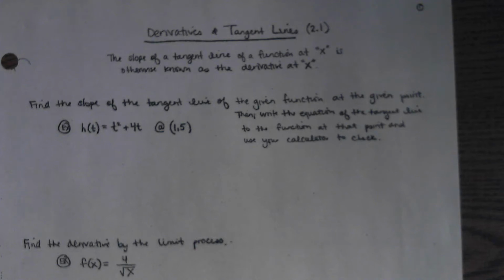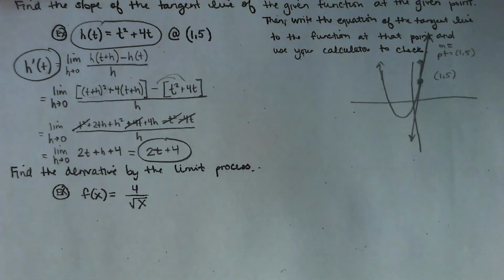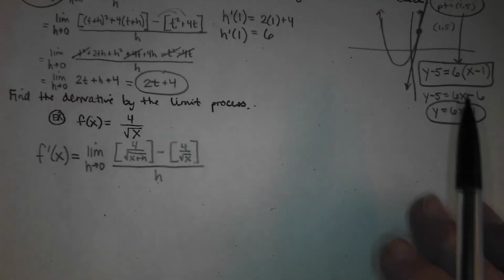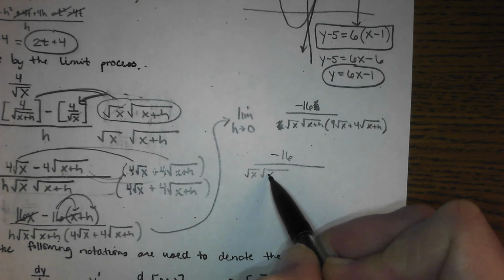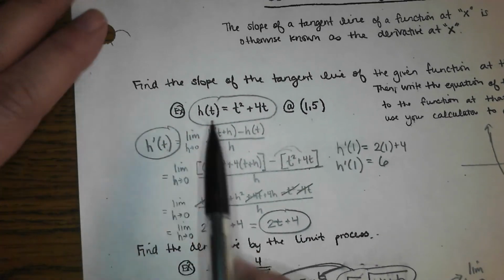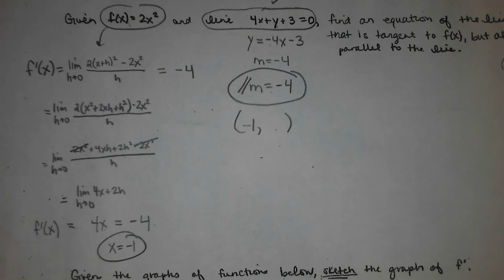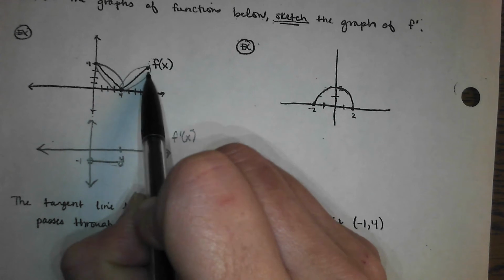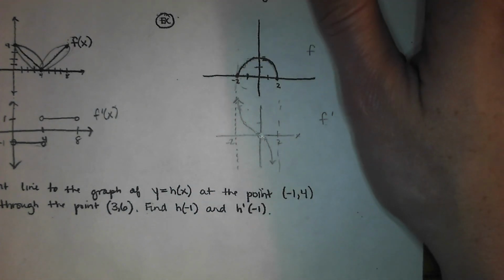4/1 Adv PreCalc - 2.1 Derivative Re-Intro